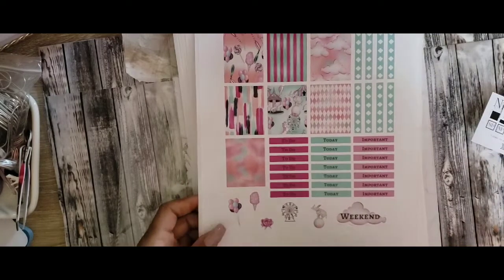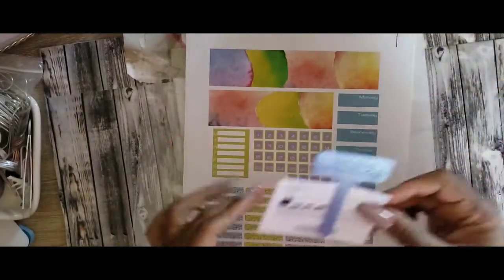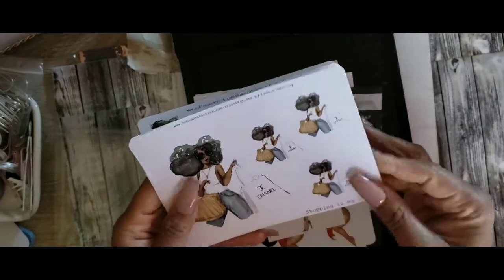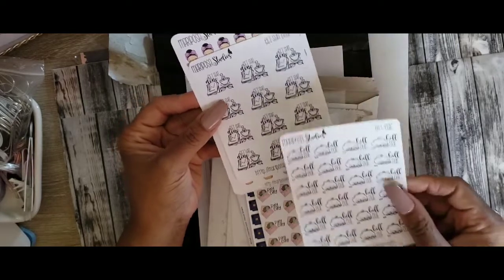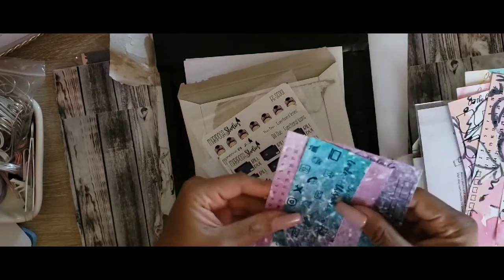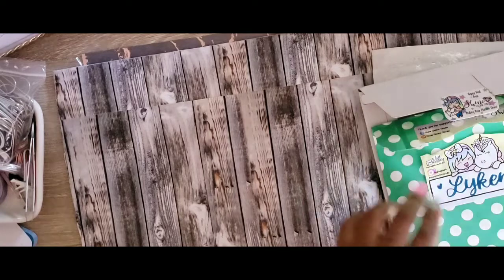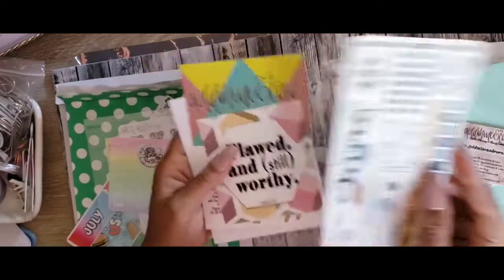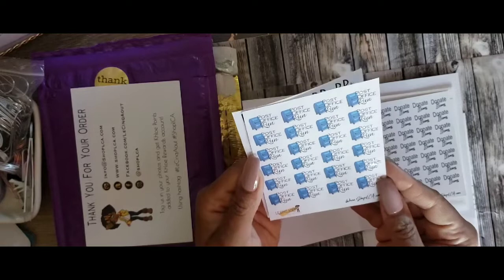Collective Happy Mail haul.....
Just spreading some happy mail love from a few shops...Nubianrockchick, Shoplca, Goldmine and coco, Nashprintwork, On the Go sticker Co. And Shine Sticker Studio!